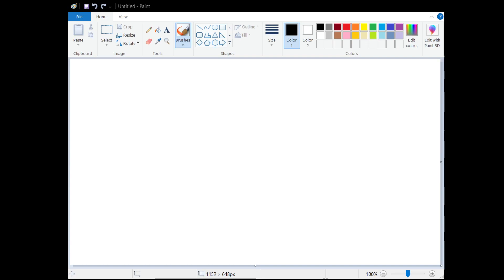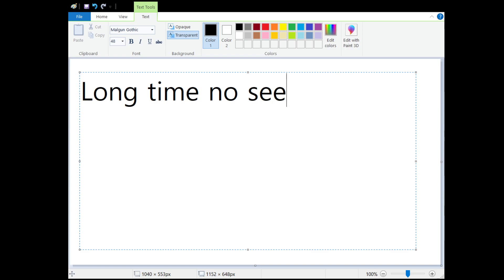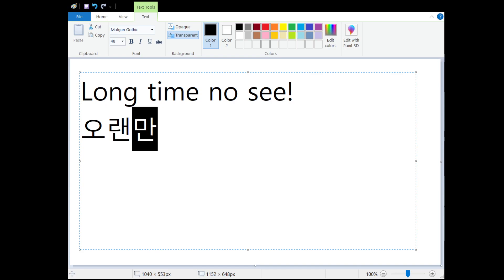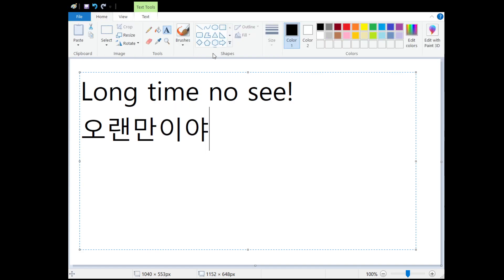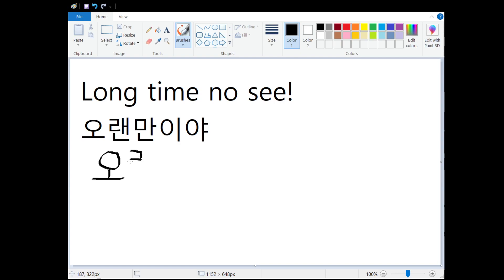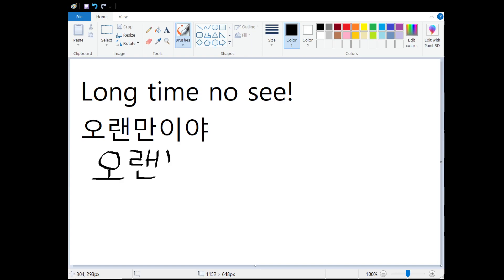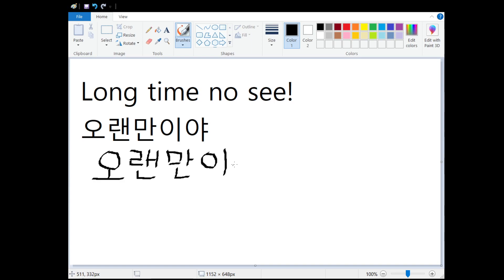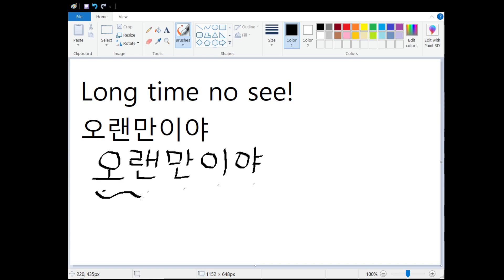"Long time no see!" in Korean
How to say and write "Long time no see!" in Korean